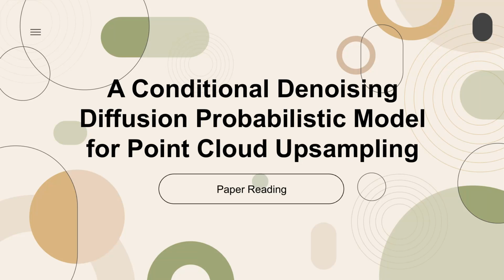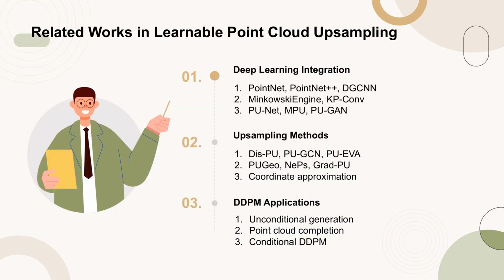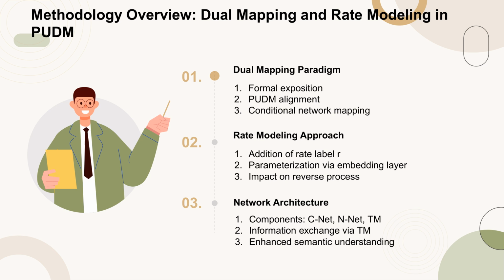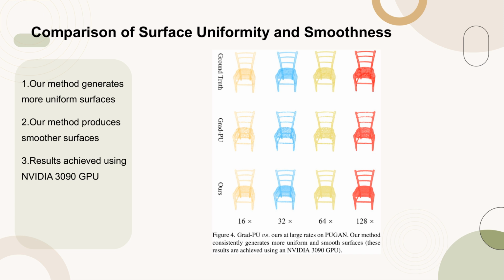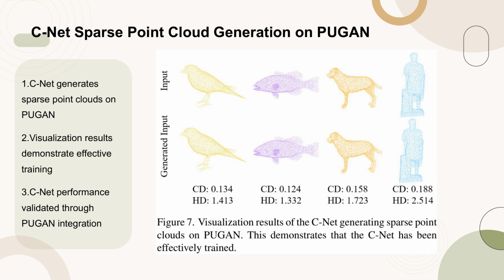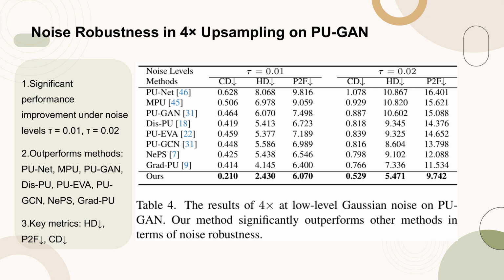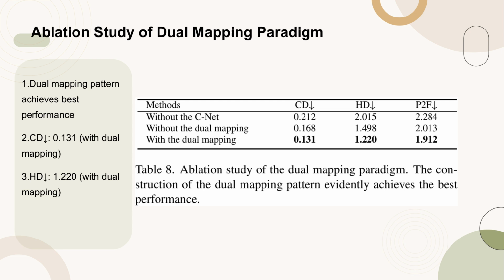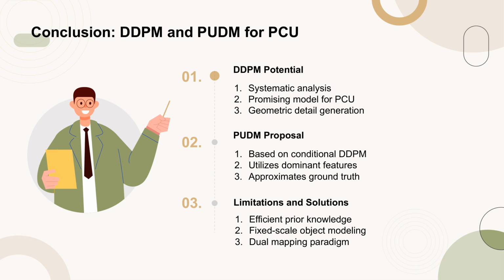A Conditional Denoising Diffusion Probabilistic Model for Point Cloud Upsampling [Indepth Reading]